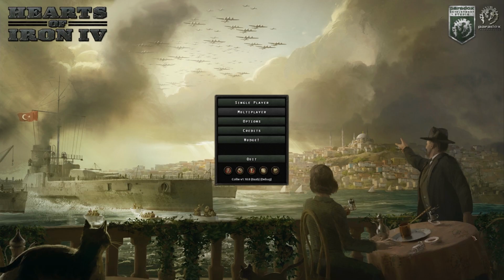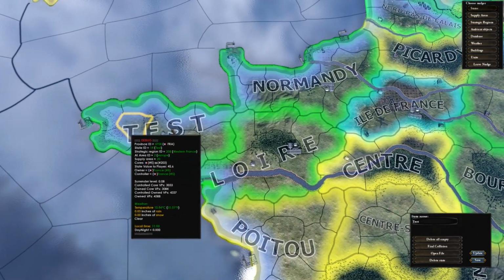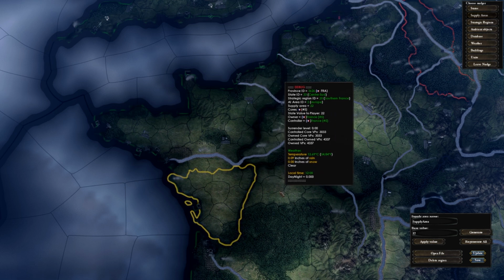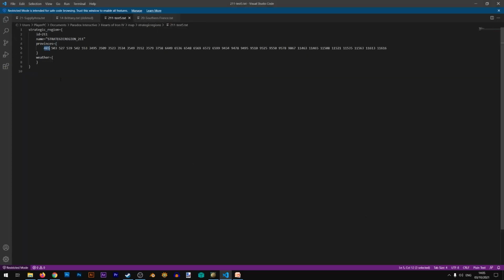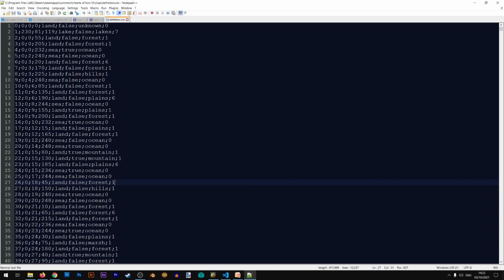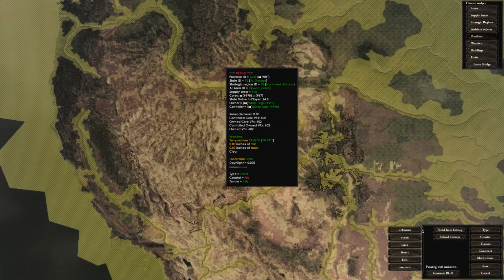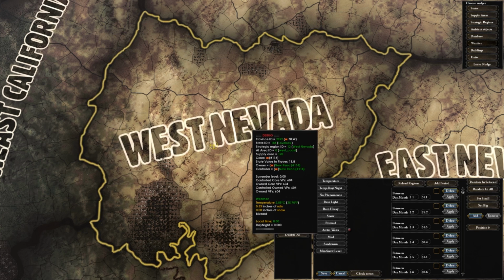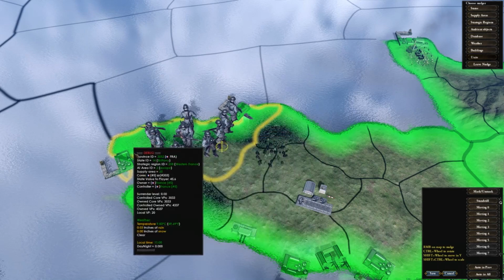[HOI4 Modding] Nudge Tool Tutorial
This modding lesson will explain the various functions of the Nudge tool, a tool that can be very frustrating if used incorrectly but can also save a lot of time by allowing visual edits to the world map.

Timestamps for this tutorial/lesson:
00:00 - Lesson Start
00:34 - Lesson Contents
01:14 - What is the Nudge tool?
02:16 - How to activate Nudge tool?
02:54 - General usage information
07:14 - Nudge 'States' function
12:27 - Nudge 'Supply Areas' function (No longer valid)
14:26 - Nudge 'Strategic Regions' function
19:22 - Nudge 'Ambient Objects' function
20:50 - Nudge 'Database' function
32:17 - Nudge 'Weather' function
33:25 - Nudge 'Buildings' function
38:01 - Nudge 'Units' function